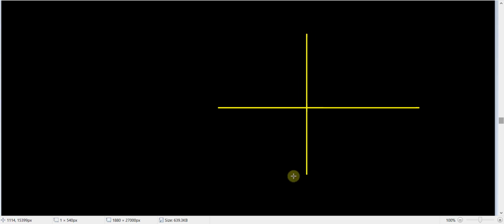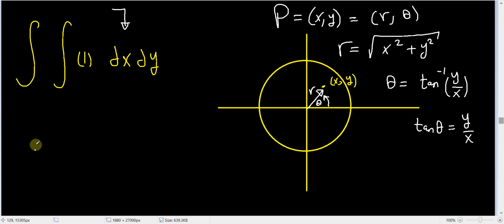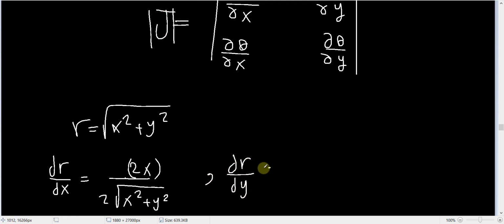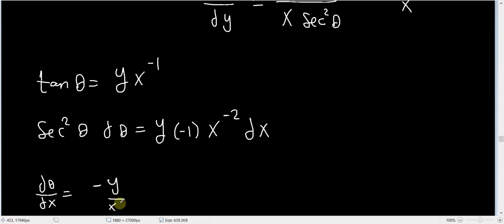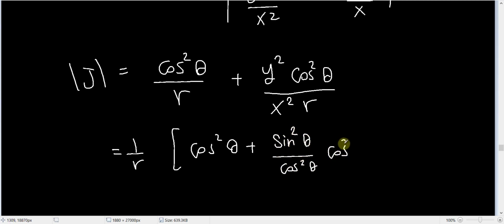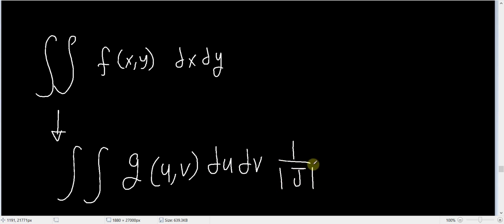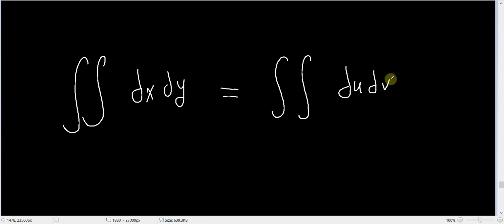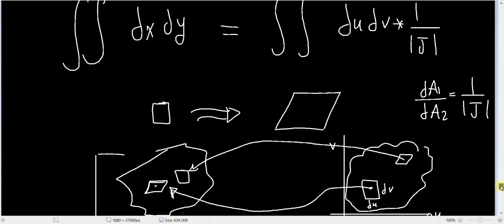252 - [ENG] Solved example on The jacobian matrix and double integration